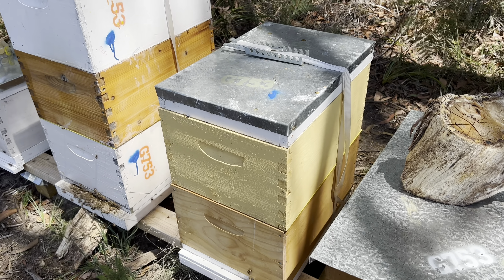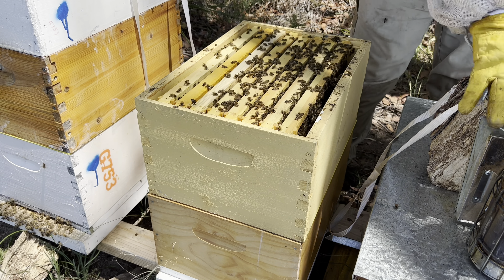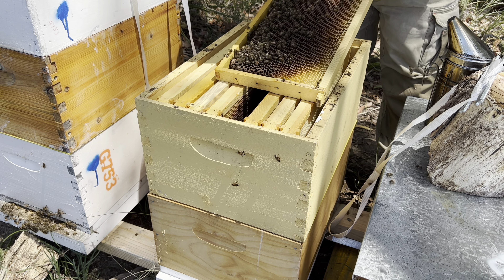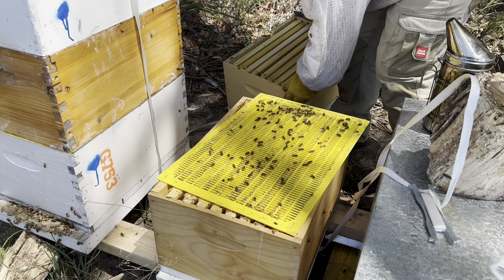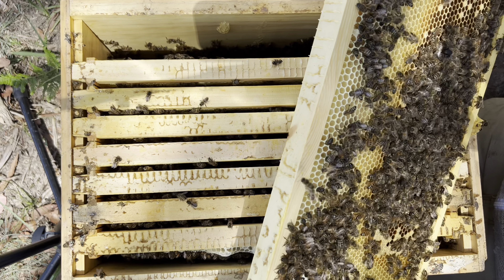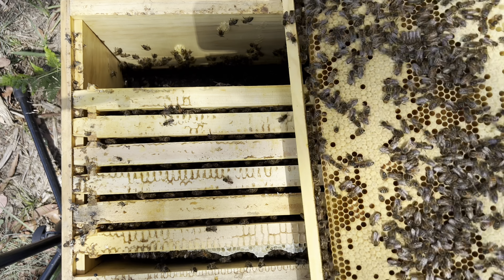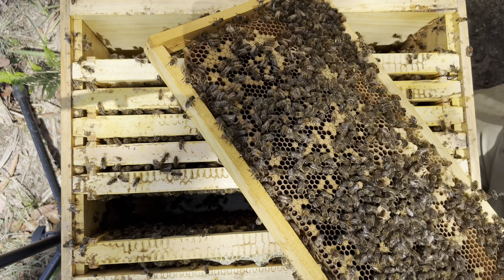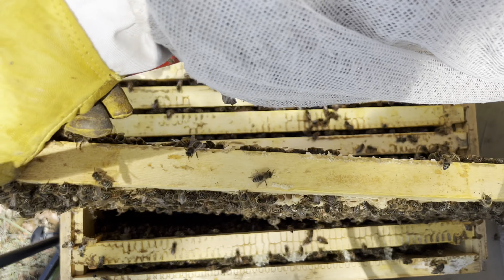The Quickest Beehive Inspection Ever - The Green Hive - Aussie Bee Keeping - 5-Feb-22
A quick look into the Green Hive.